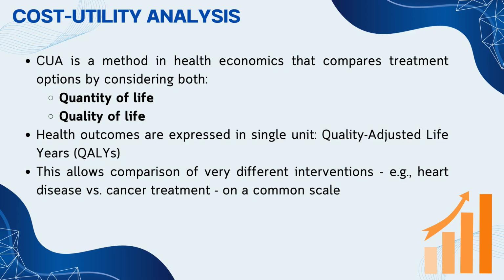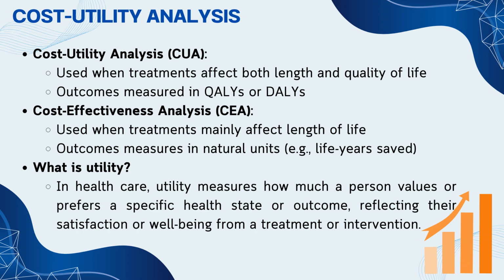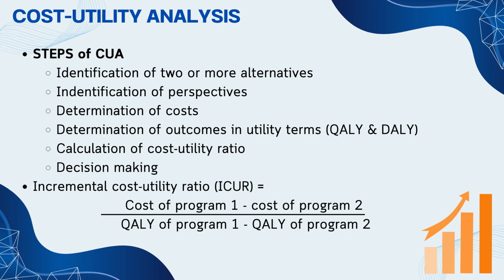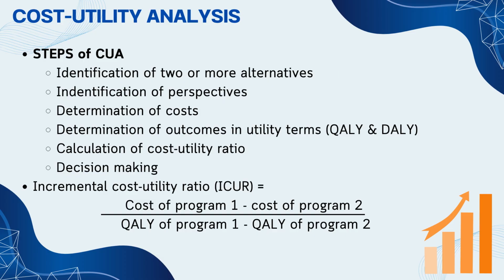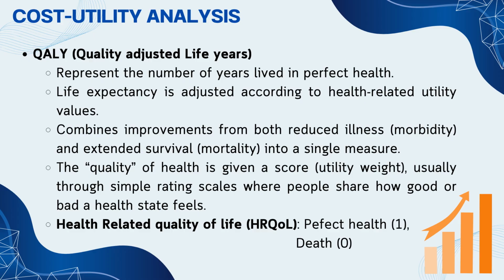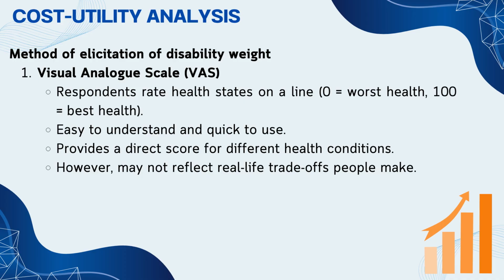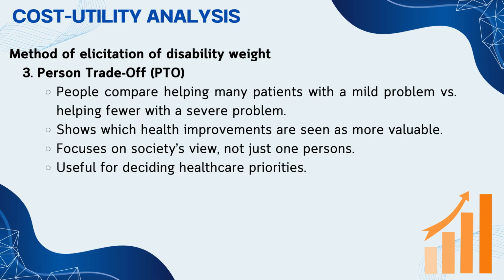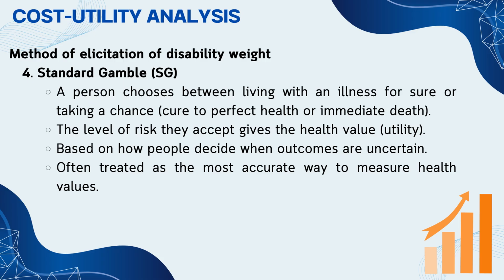What is QALY & DALY? | Cost-Utility Analysis Explained in HEOR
In this video, we dive into Cost-Utility Analysis (CUA) — one of the most important methods in Health Economics and Outcomes Research (HEOR).

👉 You’ll learn:

What is Cost-Utility Analysis (CUA)

The meaning of QALY (Quality-Adjusted Life Years) and DALY (Disability-Adjusted Life Years)

How QALYs are calculated using utility values

The concept of Incremental Cost-Utility Ratio (ICUR)

How willingness-to-pay thresholds determine cost-effectiveness

This video is ideal for students, pharma professionals, and freshers interested in pharmacoeconomics, health technology assessment (HTA), and market access.

HEOR concepts explained simply

Software tutorials (R, Stata, SAS, Excel, TreeAge)

Career guidance for students & freshers in HEOR

Real-world evidence (RWE) and data analysis